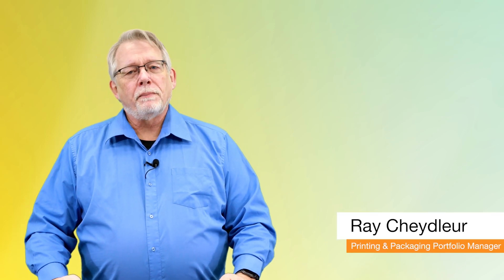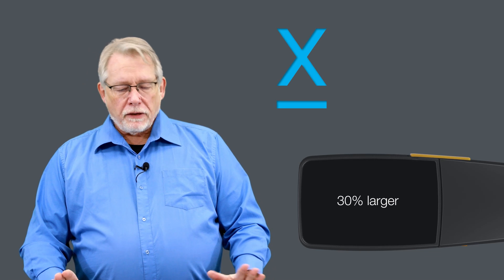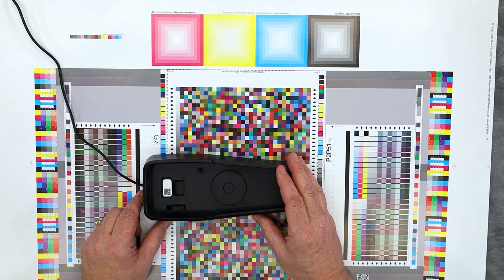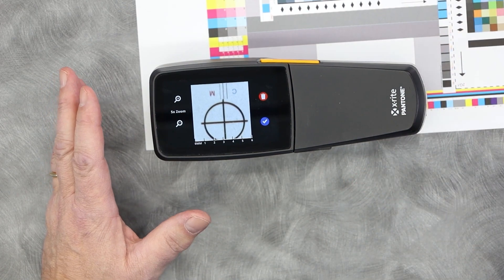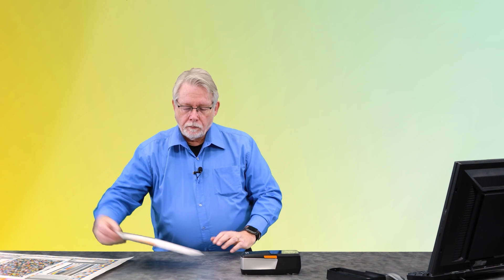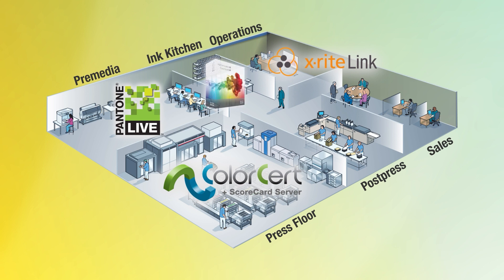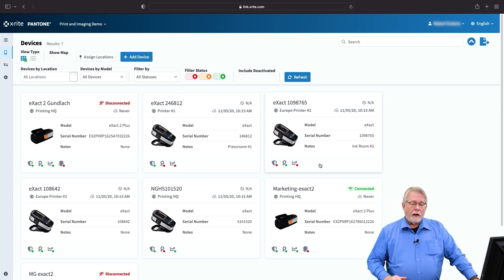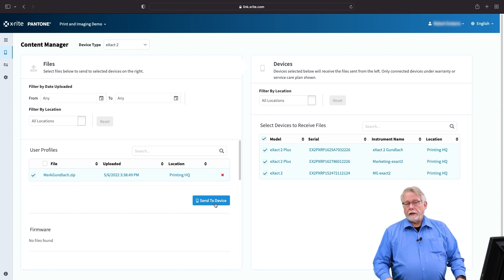Hands-on Demonstration of the eXact 2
X-Rite color expert, Ray Cheydleur, talks about the development of the eXact 2 and provides a demo of some of the new features.

Learn about the eXact 2 family.

Which eXact 2 is right for you? Take the quiz.